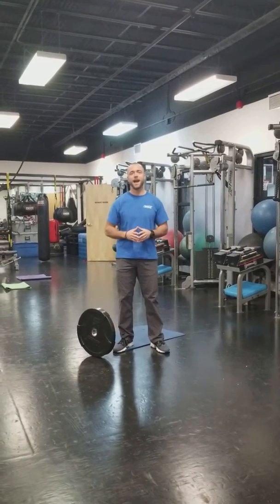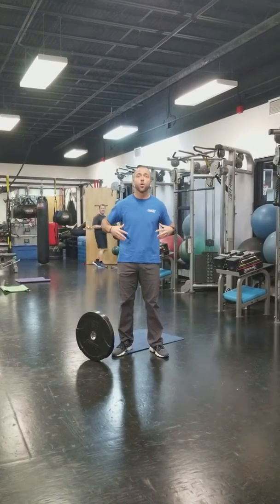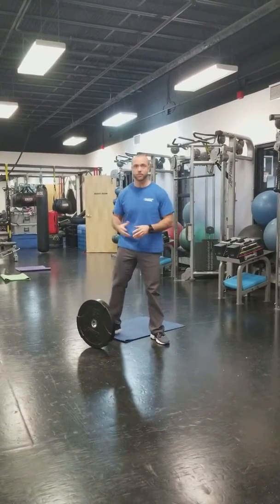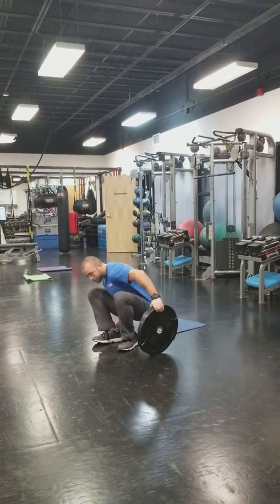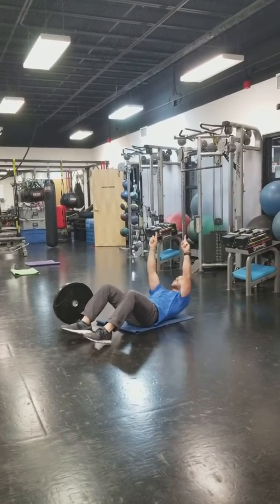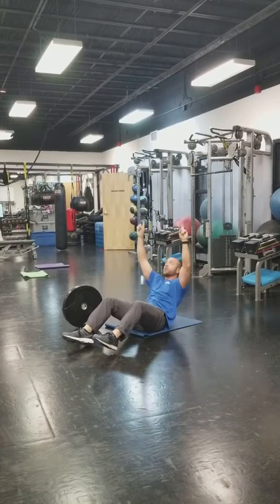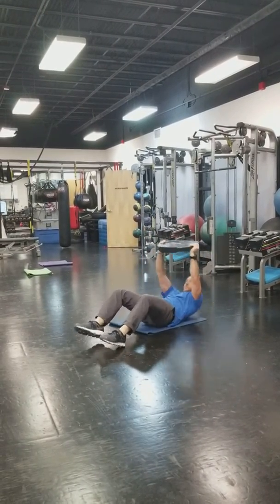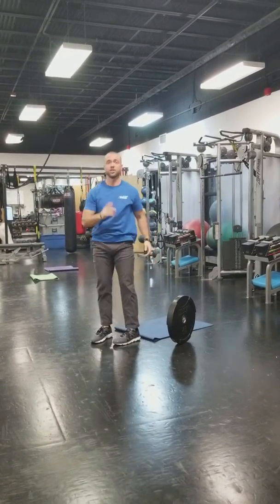Technique Tuesday: Straight Arm Sit-ups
Challenge your core, bulid stability and look good while doing it!